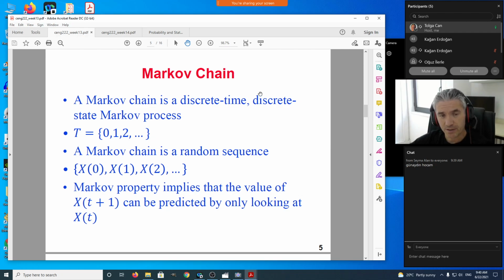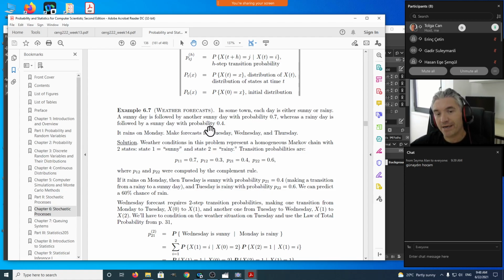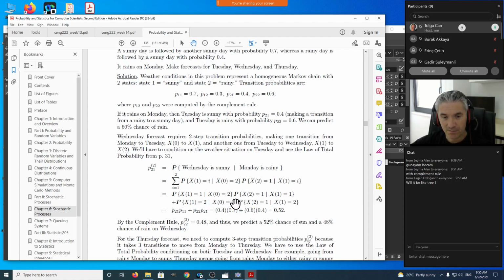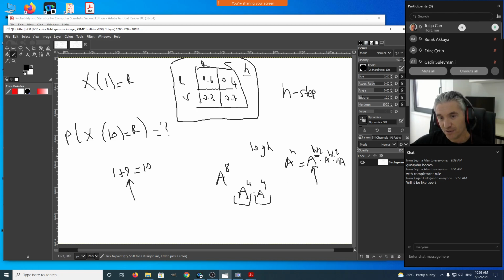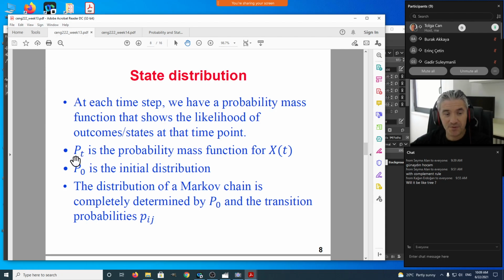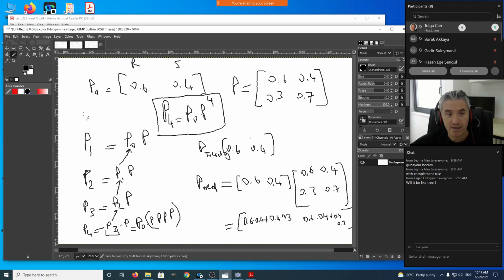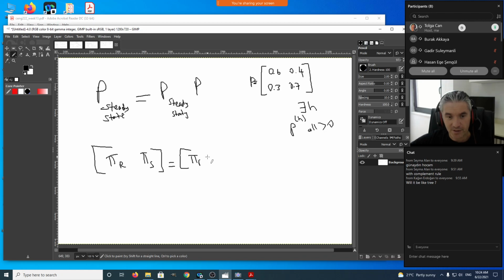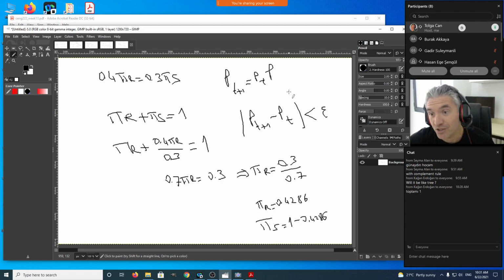CENG 222 - Statistical Methods - Week #14 Part 1 - Markov Chains, Steady State Distribution